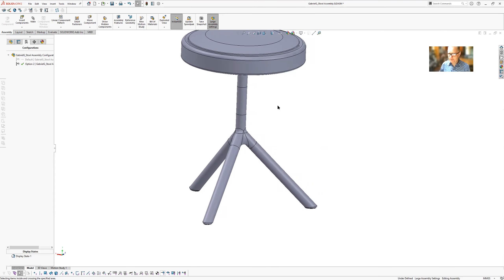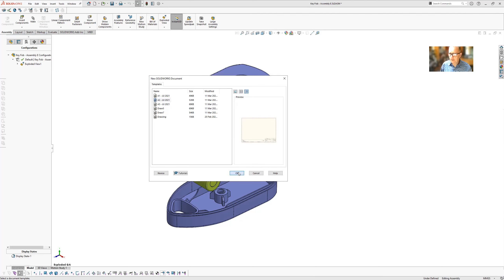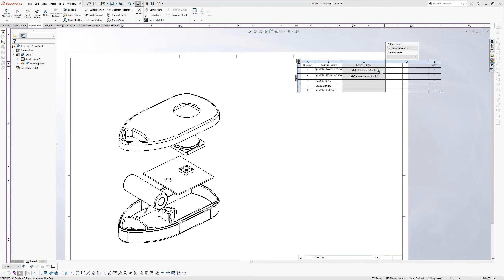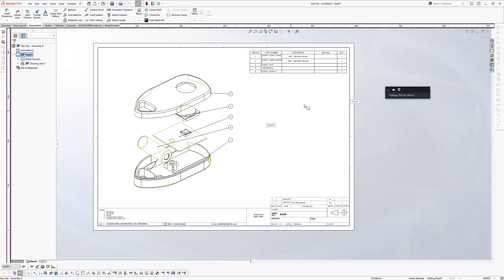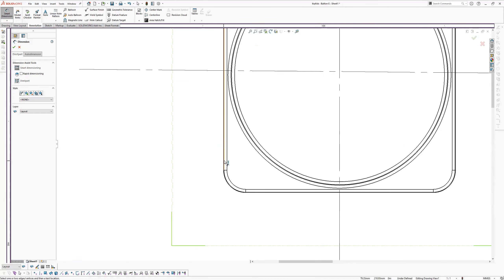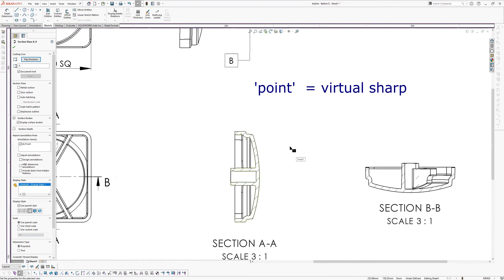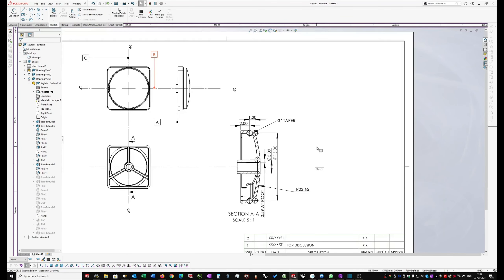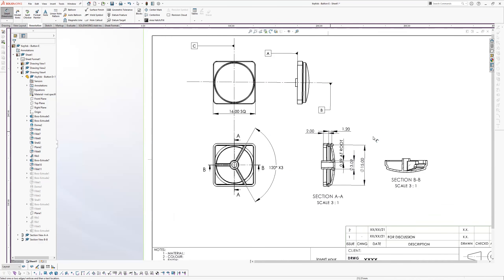Solidworks 2020 - KeyFob - Dimensioning the button, - 2ID Eng Drwg Week 8 - Part 2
The beginning of  this video shows how, in an assembly, to explode a part along an axis - ideal for moving parts along paths instead of in x, y, or z axes. The rest of the video is about bringing a symmetrical part (the button) into a drawing and dimensioning intelligently.